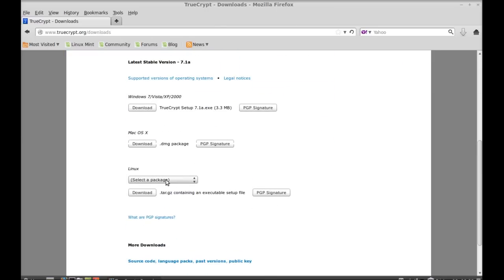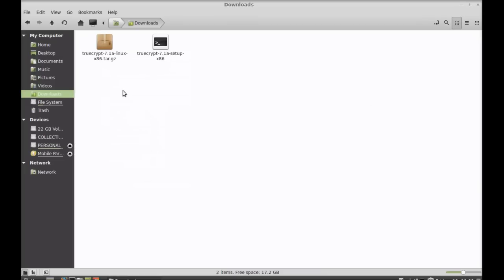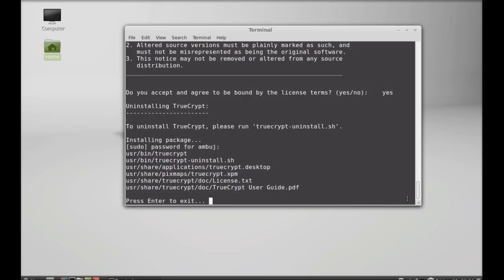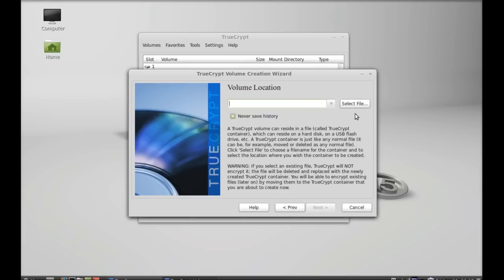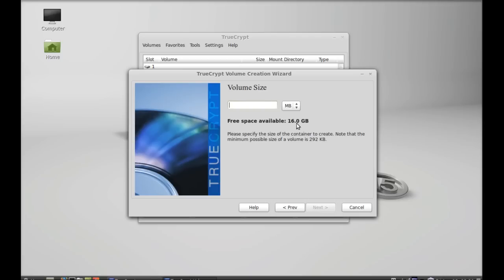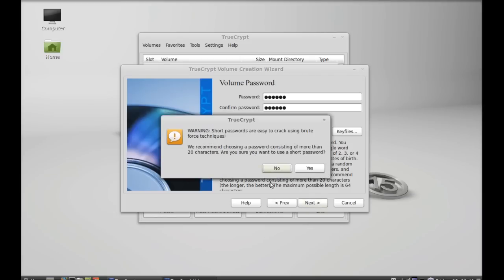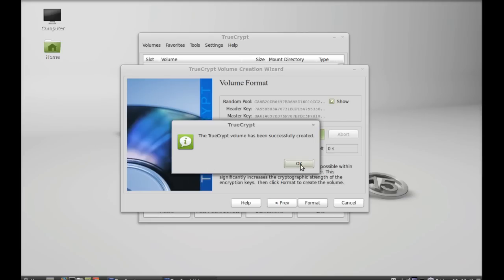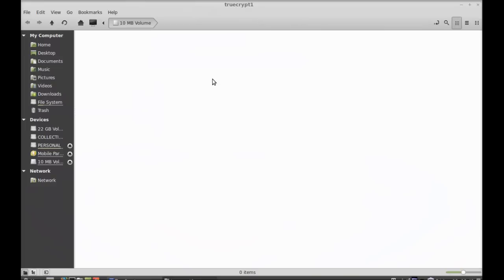Install Truecrypt To Encrypt Files In Linux Mint (Ubuntu)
TrueCrypt is software for establishing and maintaining an on-the-fly-encrypted volume (data storage device).  No data stored on an encrypted volume can be read (decrypted) without using the correct password/keyfile(s) or correct encryption keys. Entire file system is encrypted